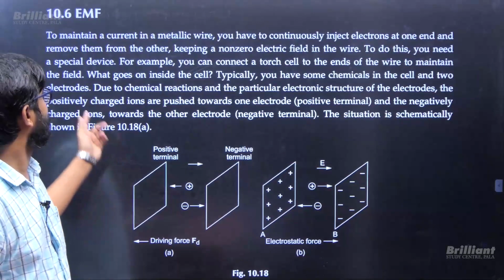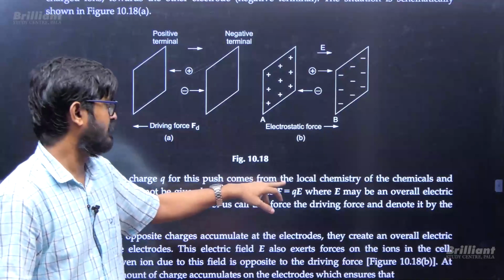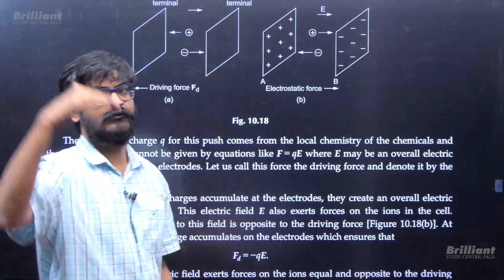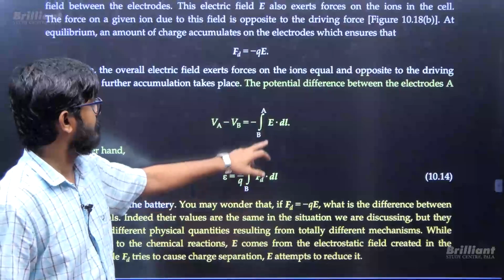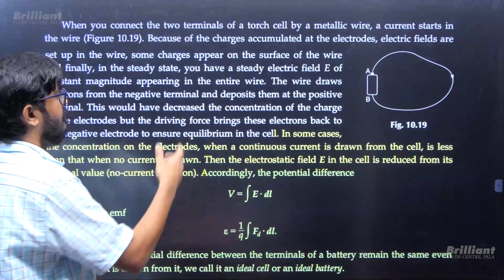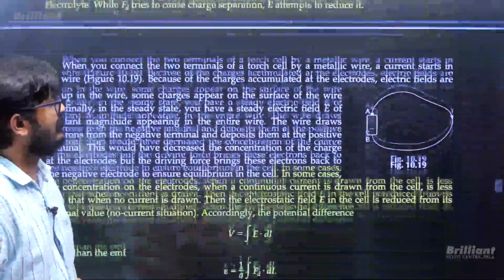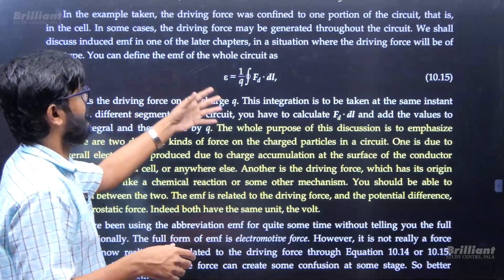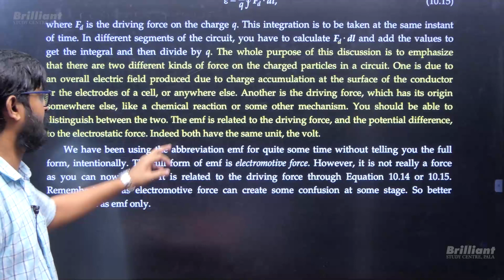2024 03 Mar 19 EMF [CE]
2024 03 Mar 19 EMF [CE]